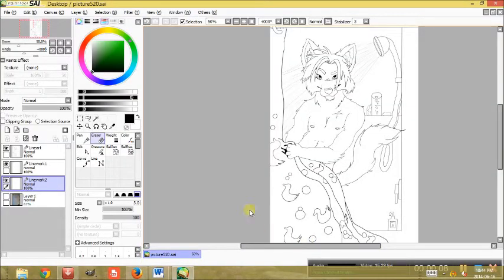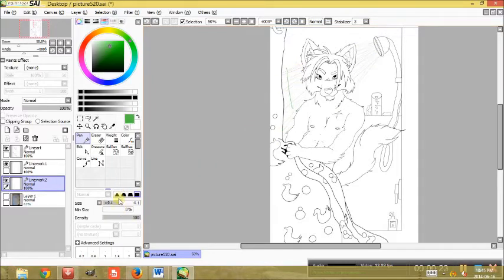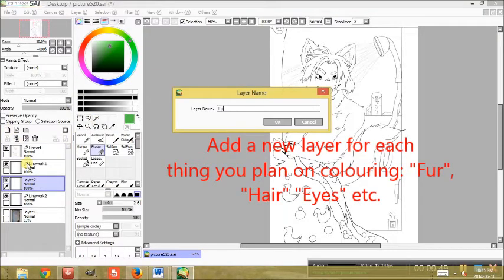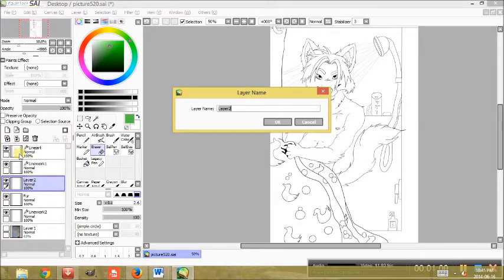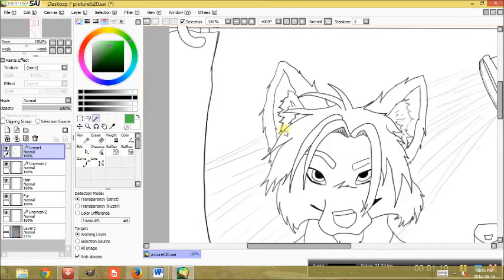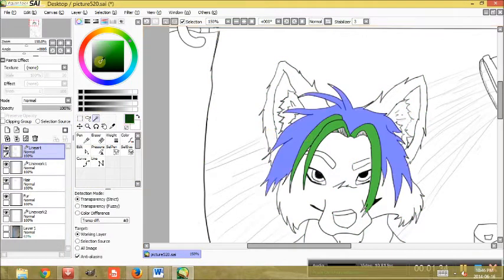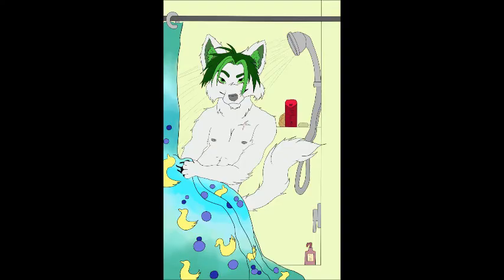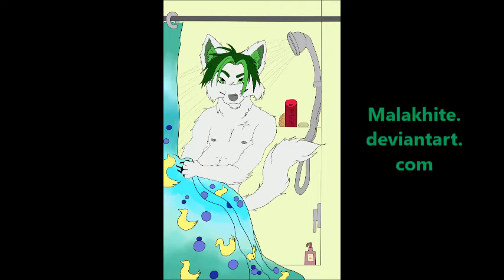Paint Tool SAI Tutorial - Base Colouring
Hello! In this tutorial, I will be teaching you how I colour using Paint Tool SAI.

This took me a total of 45 minutes to colour.
What I use:
- Paint Tool SAI which is free for 30 days, and then costs about $60 to purchase (worth it).
-Wacom Bamboo Touch Tablet and Pen
-ActivePresenter (free for the base model) to record my work.
-Deviantart to upload the finished product

Now, for this to work, you already need to have done a line art layer.

Essentially, you make a new layer for each object you colour (you can make them as you go. To colour, I use a combination of the pencil tool magic wand/bucket tools.

If you choose to use the magic wand, you must be on your LINE ART layer. Click the area you wish to colour and it will highlight the outline of the area. Next, click your new layer you will be colouring on and you will notice the  outline of the area is still present. Use the bucket tool to fill the area with the colour of your choice.

I blend/blur colours using the paint brush tool and the blur tool (like what I did for the shower curtain).